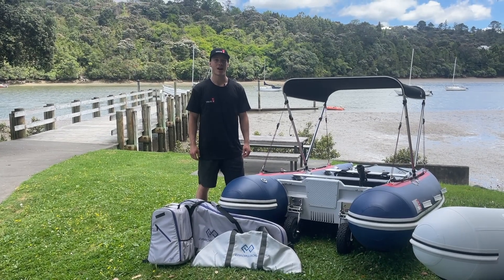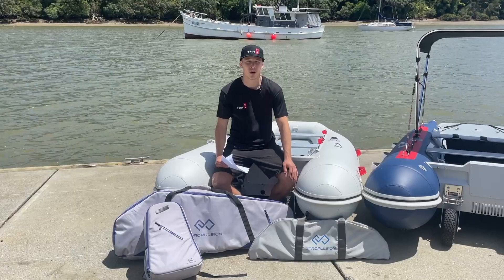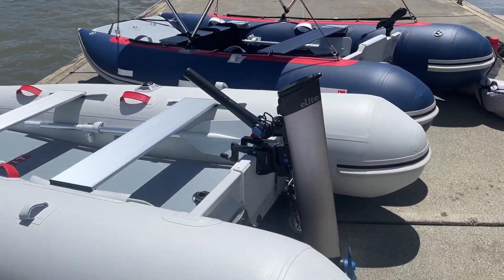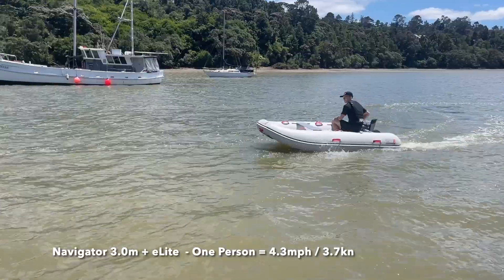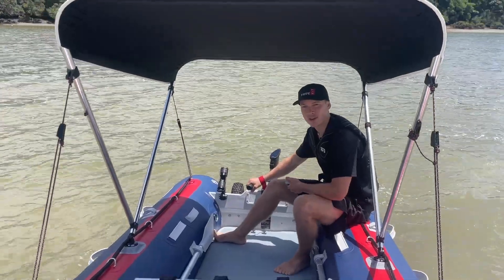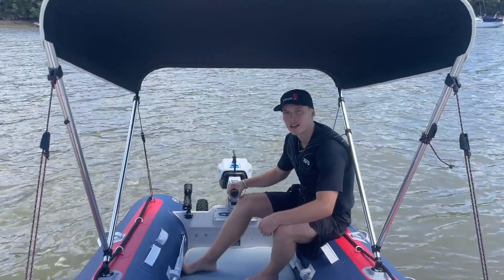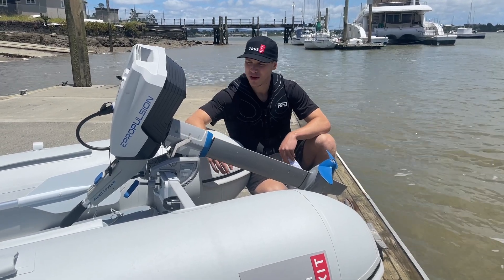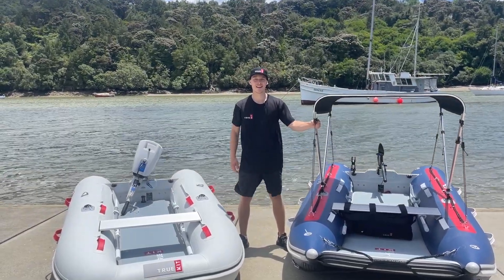Electric Outboard Demonstration on True Kit Inflatable Boats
In this video we wanted to demonstrate how our boats go with electric motors and cover some frequently asked questions. We highlight how easy our boats can be moved along with the ePropulsion eLite and Spirit 1.0 Plus on a windy day. We apologise for the wind noise!

As more and more boaties are interested in pairing their boats with electric motors, we often get asked things like:
- How do True Kit boats go with an ePropulsion?
- Can they go into a strong current?
- How heavy are they?
- Which shaft length should I get?

In this video we try to answer these questions and more...

Here are the performance results we found:
eLite:
Navigator 300 with 70-150kg Payload = 6-8kph
Discovery 330 with 70-150kg Payload  = 6-8kph

Spirit 1.0 Plus:
Navigator 300 with 70-150kg Payload = 8-9kph
Discovery 330 with 70-150kg Payload = 8-9kph

Key findings:
While the speeds didn't vary much, the key difference between the two is the battery life.

Recommended Shaft Size For Your True Kit:
EXTRA SHORT SHAFT - 20.7” / 52.5cm:
Navigator 250
Navigator 300
Discovery 280
Tactician

SHORT SHAFT - 24.6” / 62.5cm:
Discovery 330
Discovery 400

Remember, shaft length is measured differently compared to petrol outboards.

Overall, electric outboards are an excellent pairing with our boats.

Got questions? Share them below